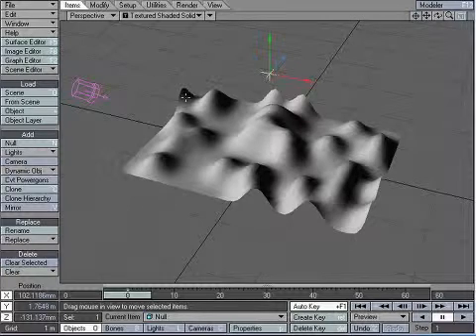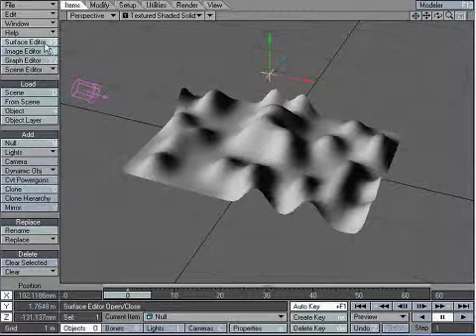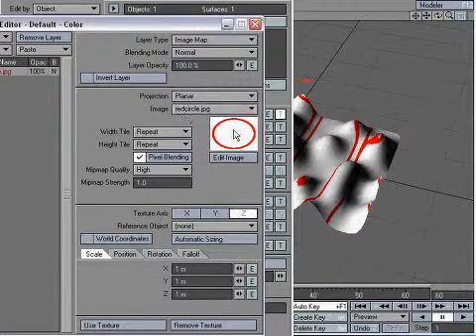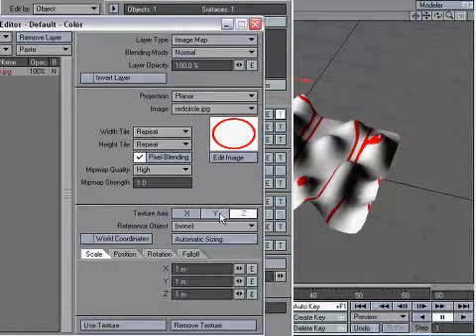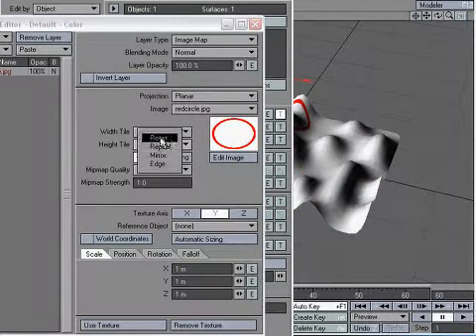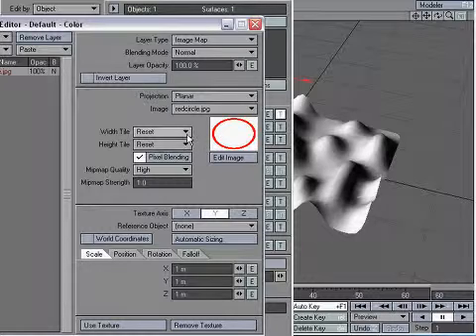v8 - Texture, reference object